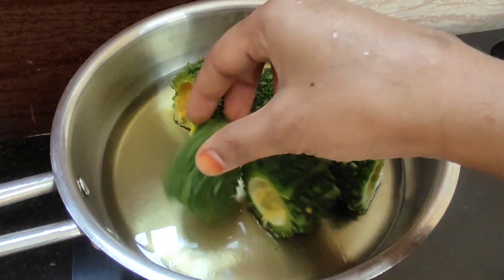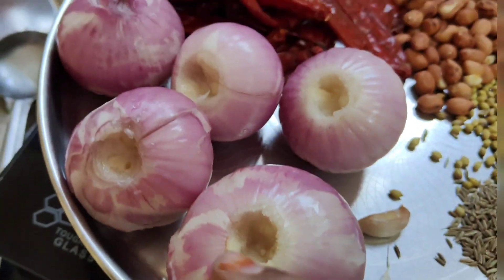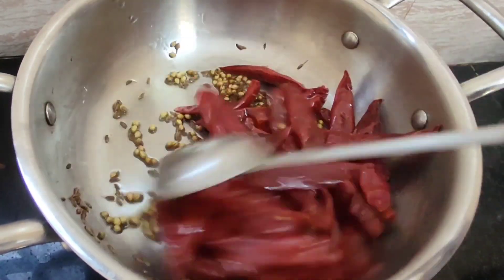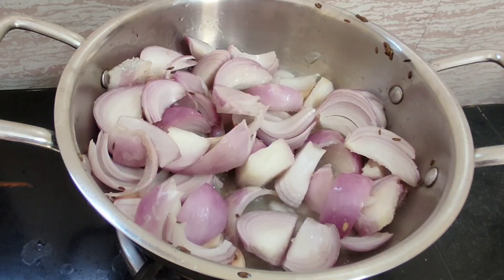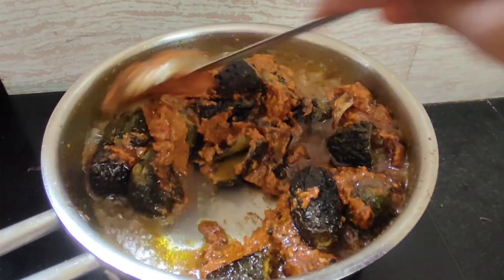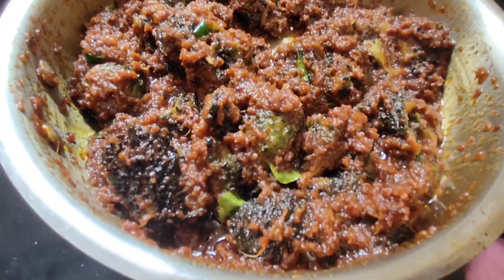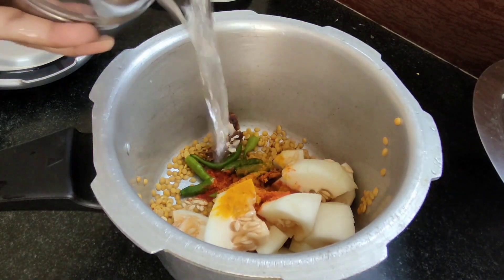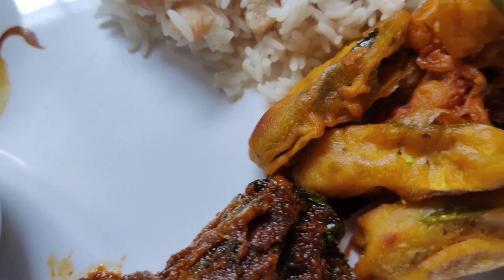Today's lunch simple and tasty కాకరకాయ ఉల్లి కారం తో by kalyanivloggingjunction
today's lunch kakarakaya ulli karam delicious recipes by kalyani